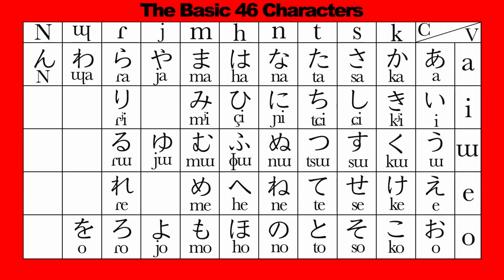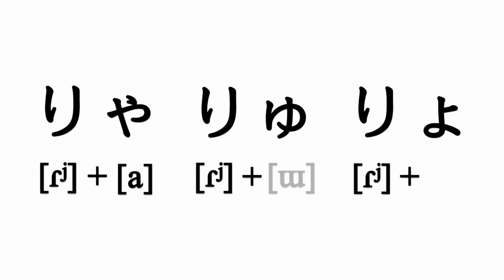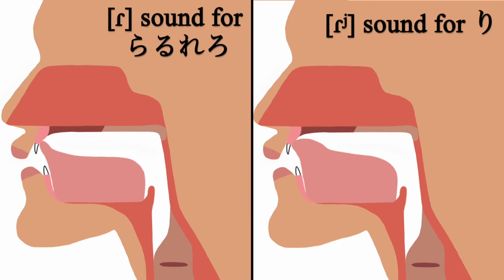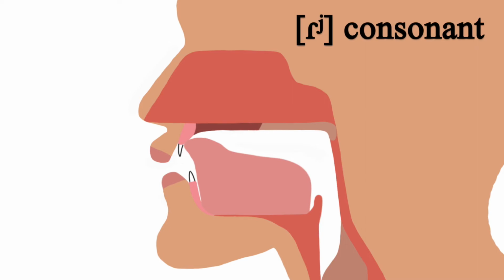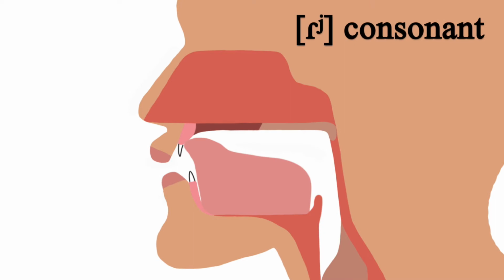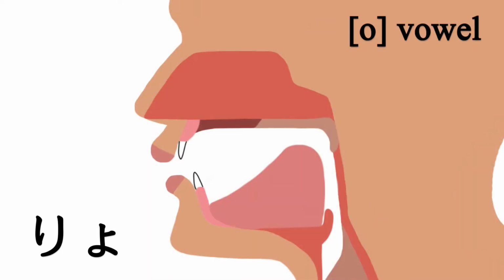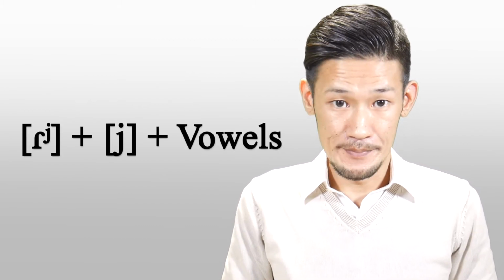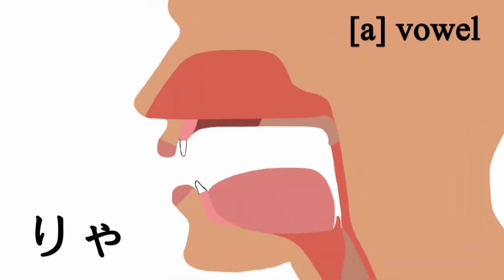How to Pronounce Rya Ryu Ryo - Japanese Pronunciation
In this Japanese pronunciation video, you will learn how to pronounce Rya, Ryu, Ryo. These contracted sounds in the Japanese language are called Yōon (拗音), sounds represented by combined characters. Yōon is a set of sounds that are made up of the consonants in the [i] row plus [a], [ɯ], or [o] vowel. For example, Rya is pronounced with the [ɾʲ] consonant plus the [a] vowel. There are a detailed explanation and practice for the pronunciation of the combination sounds, Rya, Ryu, Ryo in this video.